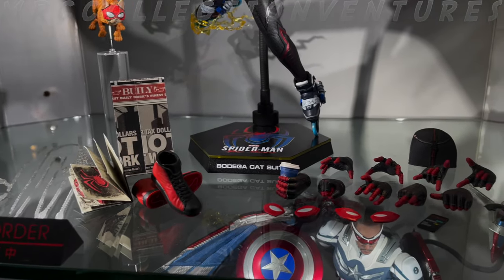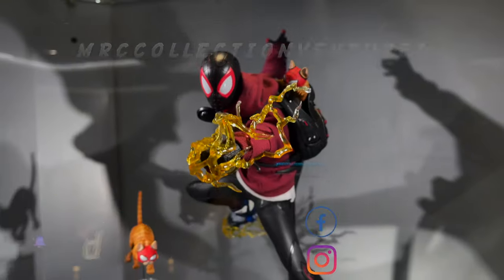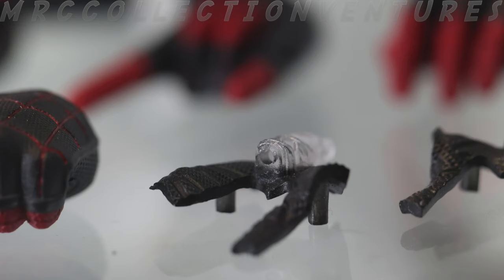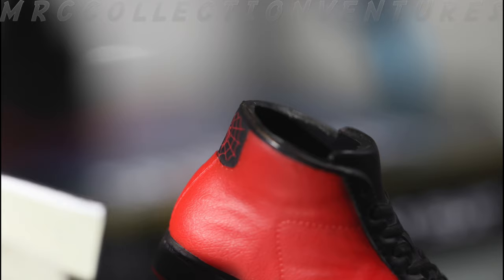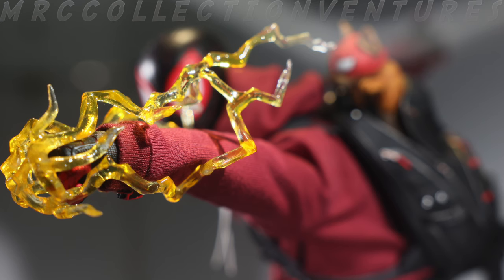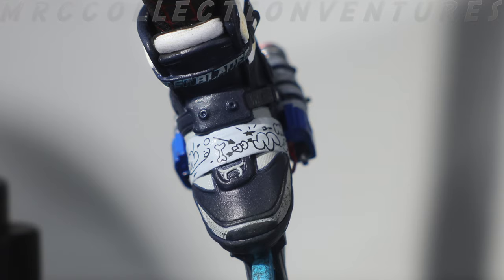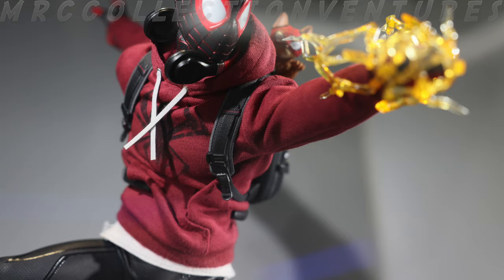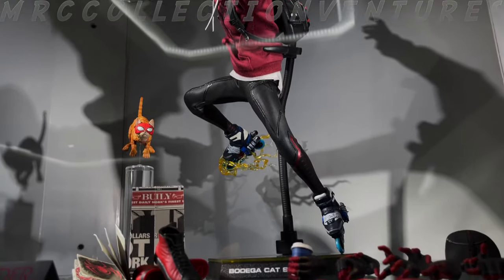Miles Morales 1/6th Scale Spider-Man BODEGA CAT SUIT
JUST IN CASE IT'S NOT YET ON HD DON'T WATCH IT GUYS HEHE! STILL ON PROCESS! 😁🍻